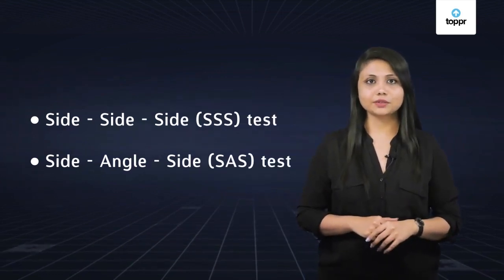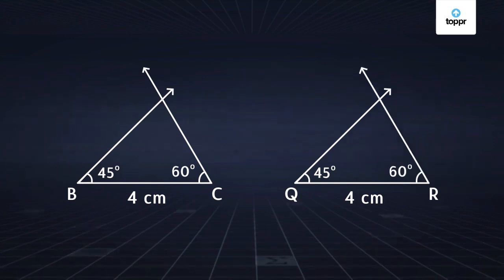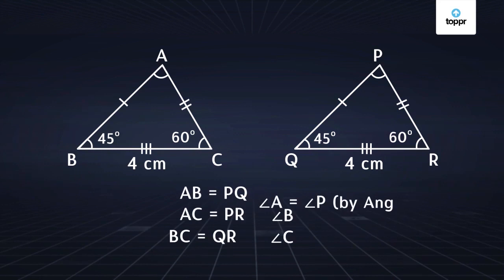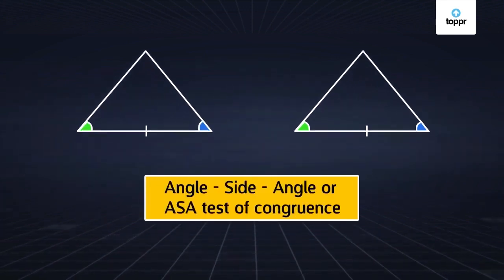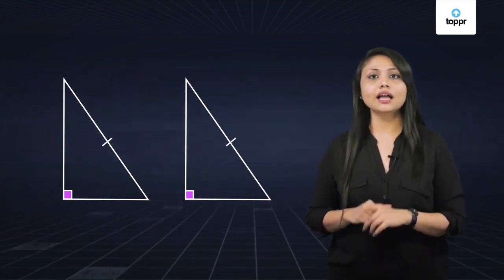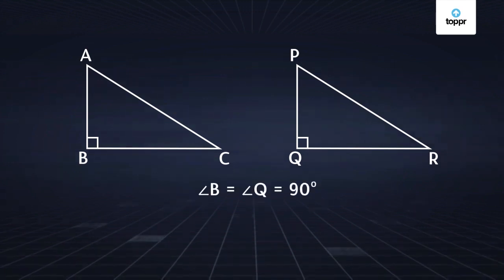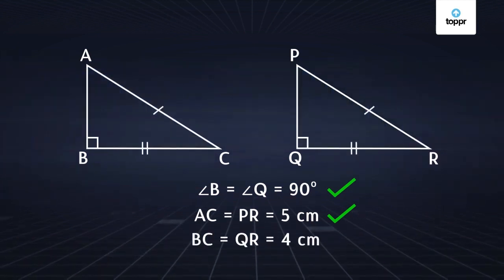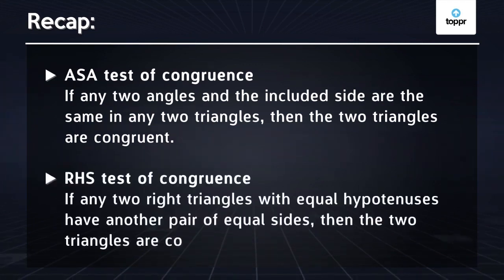ASA and RHS congruence | Maths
ASA and RHS congruence
Triangles are the most primary shapes we learn. As closed figures with three-sides, triangles are of different types depending on their sides and angles. The common variants are equilateral, isosceles, scalene, etc. What are congruent triangles then, in this chapter we shall learn about the same.